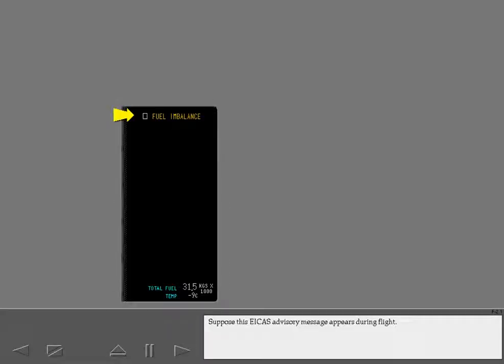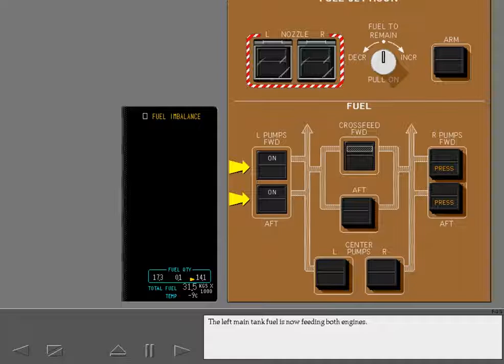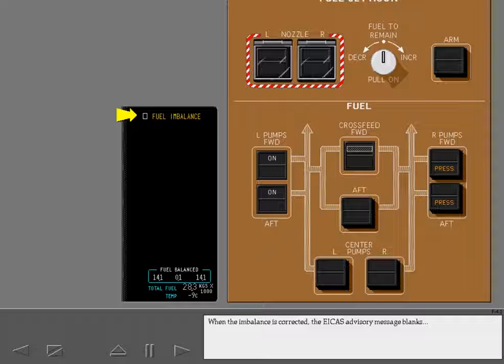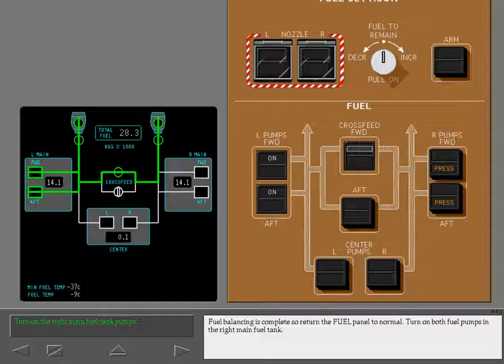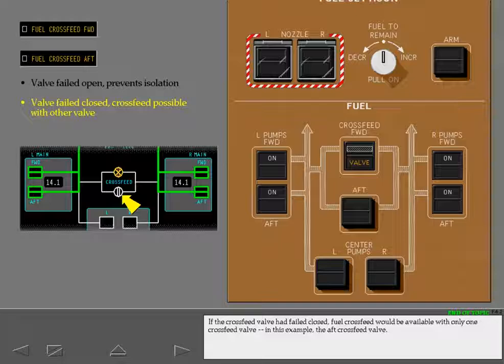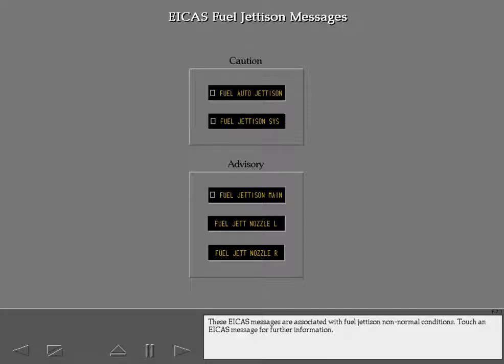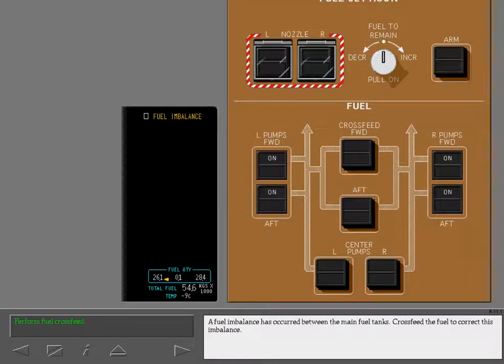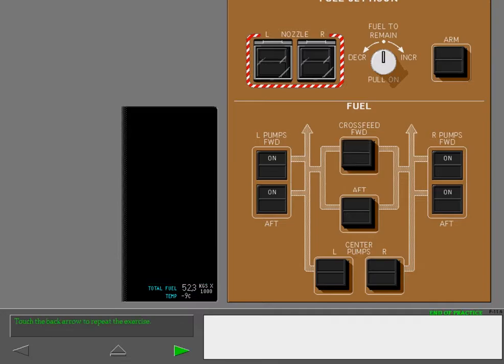B777 fuel system abnormal operation overview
Please take care against spam.